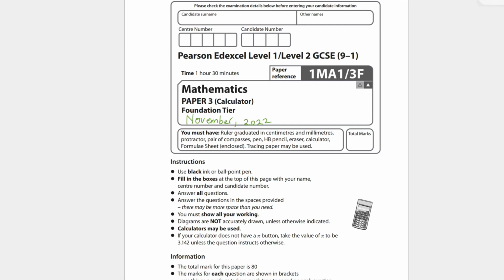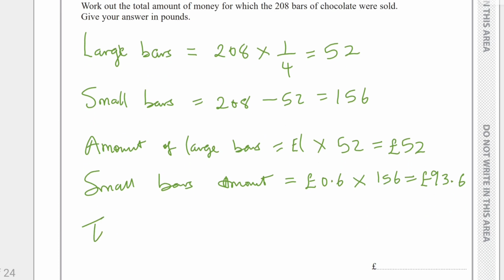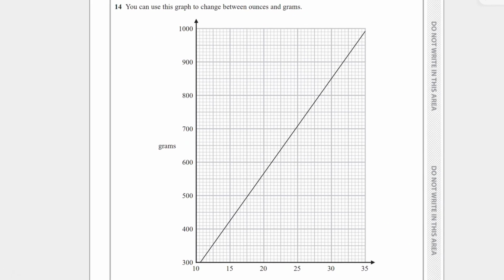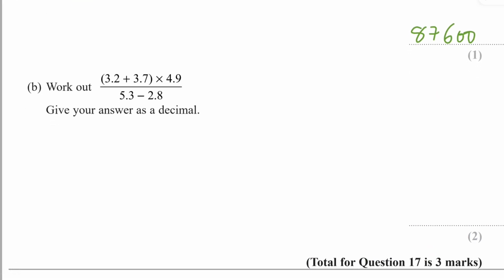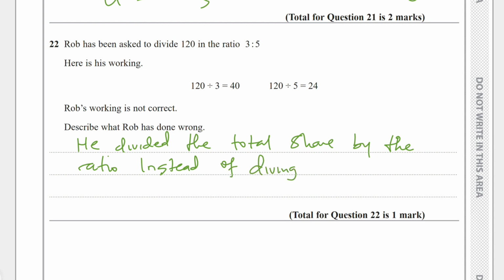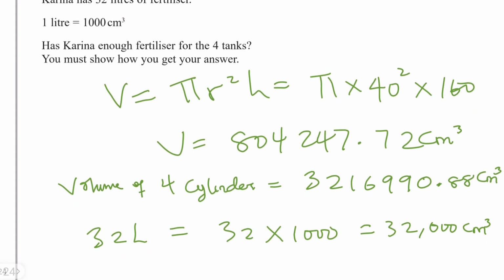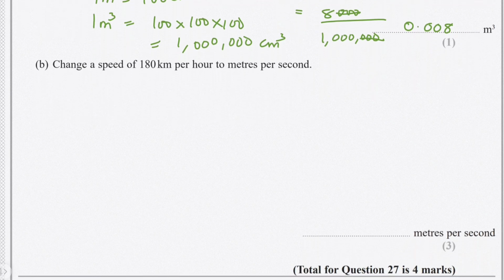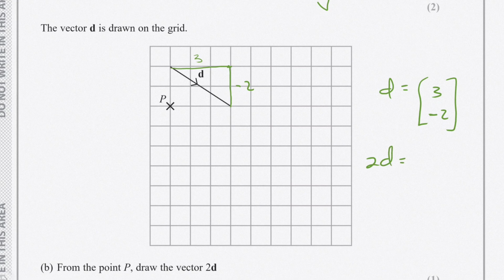GCSE (9-1) Pearson Edexcel Level 1/ Level 2 Maths Nov 2022 Paper 3 Foundation 1MA1/1F Solution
This is the solution to the paper 3 of the November 2022 GCSE Foundation tier.